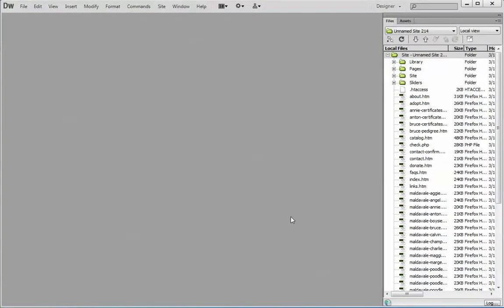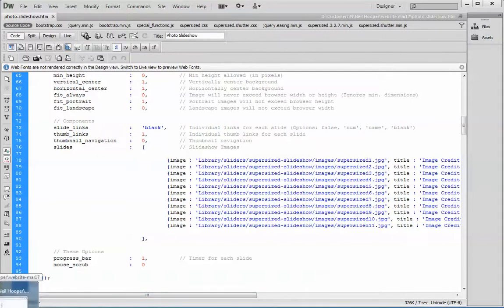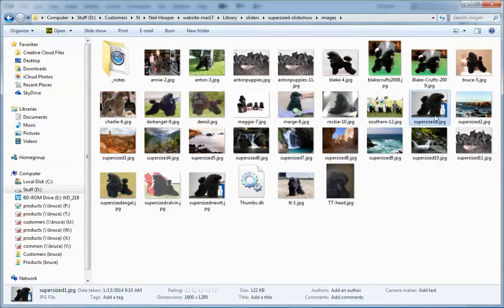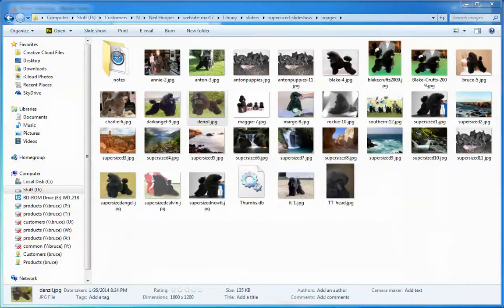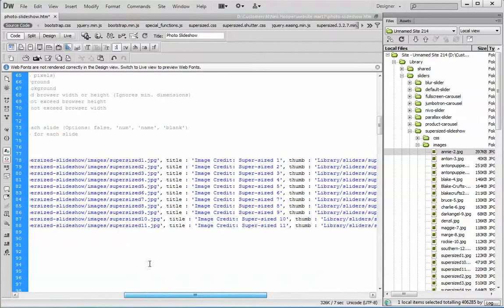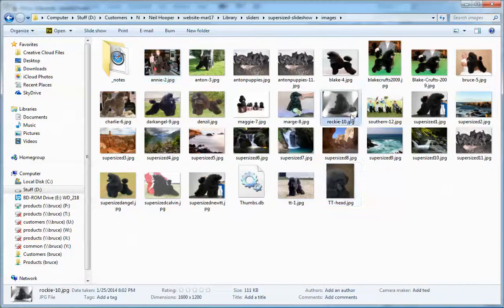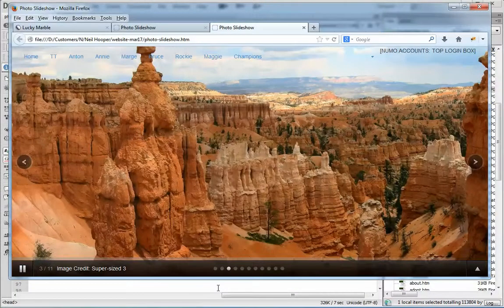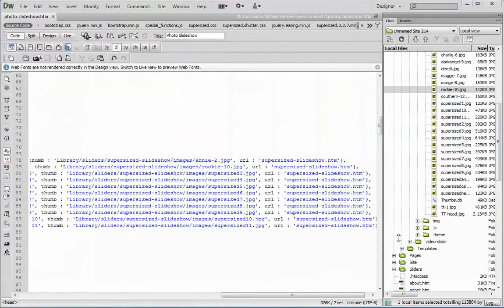3/17/2014 9:38:59 AM